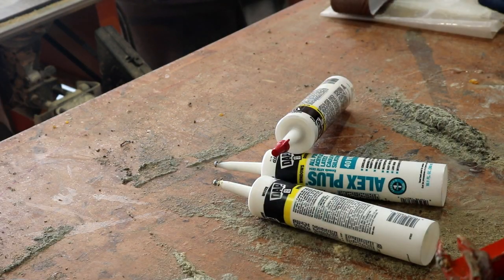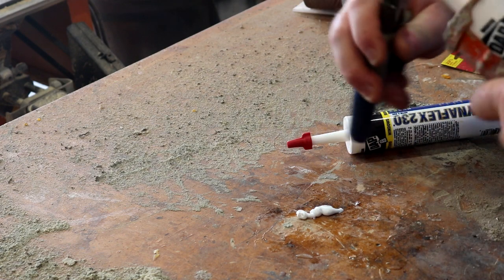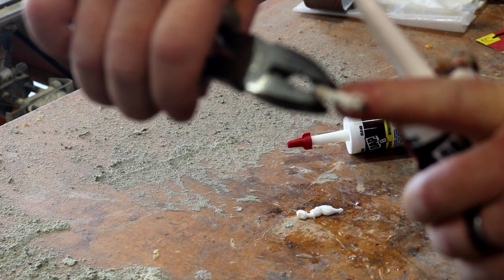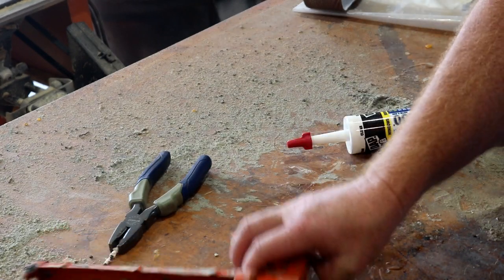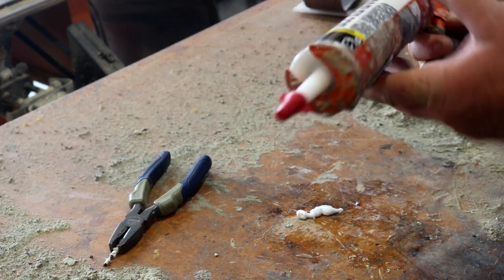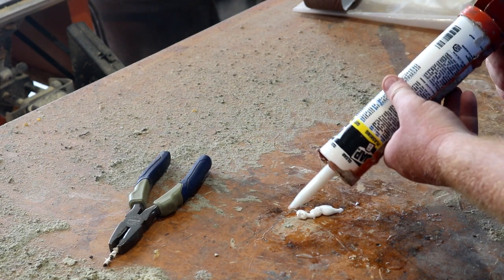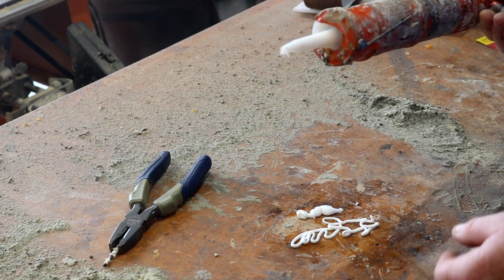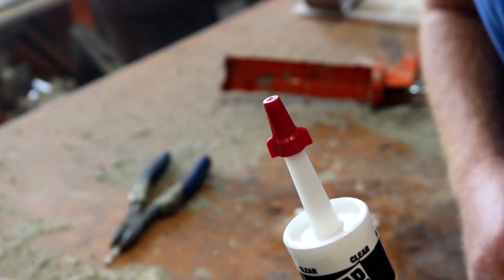Using Nuts to Save your Caulk